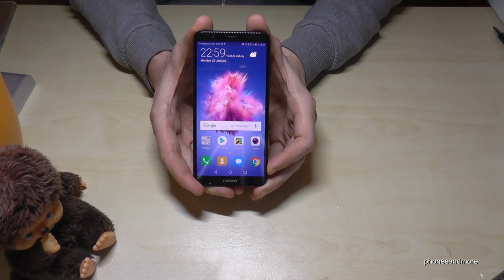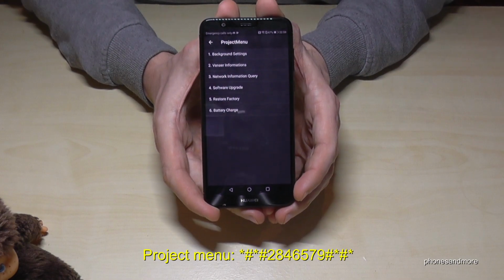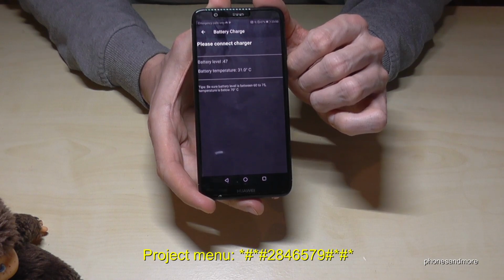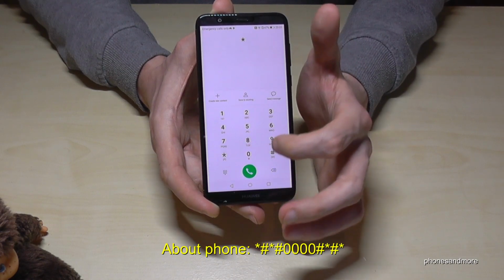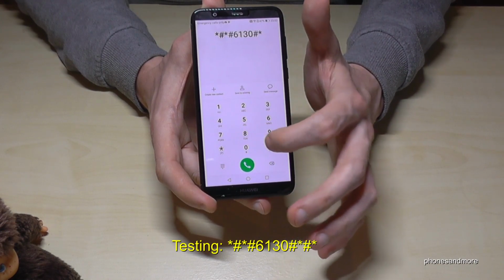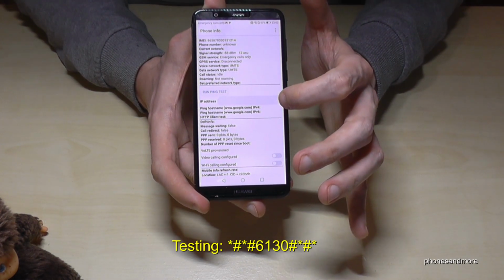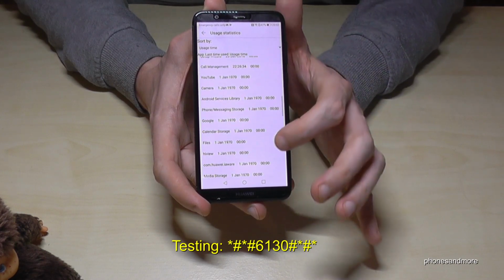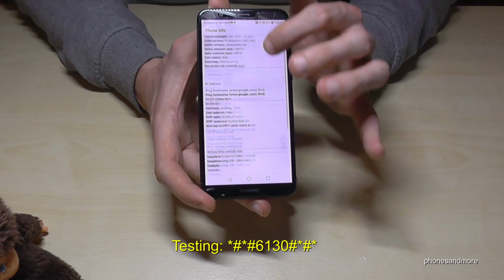Huawei P Smart: Some Secret Codes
With this video, I want to give you some hidden secret codes of your Huawei P smart. With these codes, you can test and update your phone.